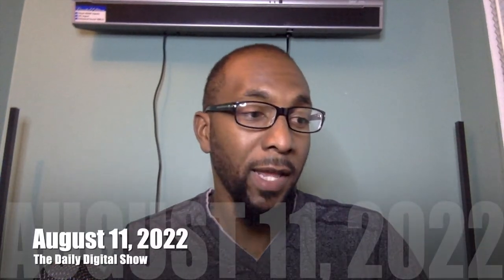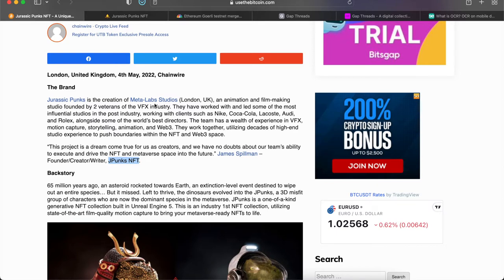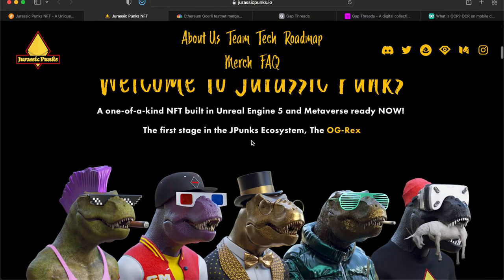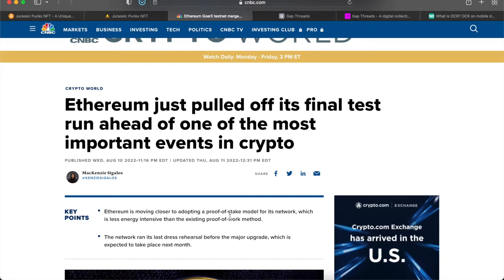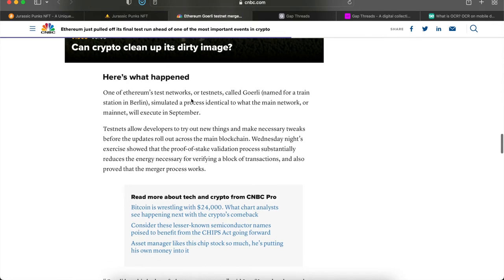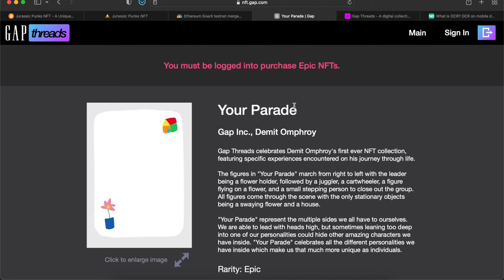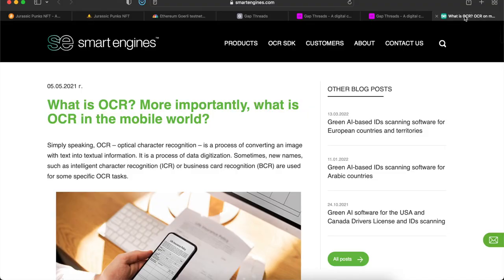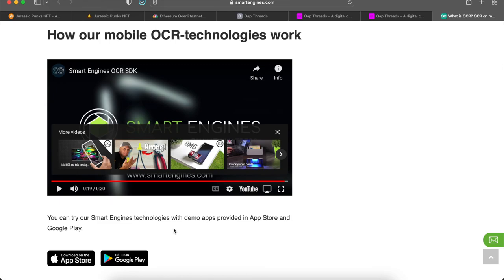The Daily Digital Show - August 11, 2022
In this episode I share with you how Jurassic Punks are making their NFTs game ready using unreal engine 5, the latest with Ethereal going from Pro of Work to Proof of Stake, what Gap is doing with the NFT world, and the technology behind making  it easy to read text from images called OCR

Details:
Topic 1: This NFT will come game ready and owners own I.P.

Topic 2: Ethereal merge to POS set to happen next month
Link(s):

Topic 3: Gap has their own NFT marketplace
Link(s):

Topic 4: Convert your images into real text
Link(s):

Timestamp:
00:00 - Introduction
01:36 - Jurassic Punks
07:56 - Ethereum POS
12:06 - Gap NFT
16:26 - OCR Technology
20:46 - Conclusion